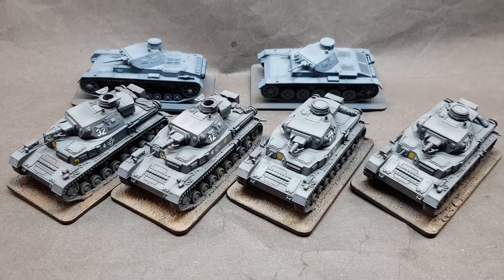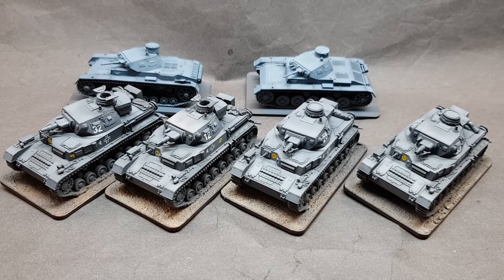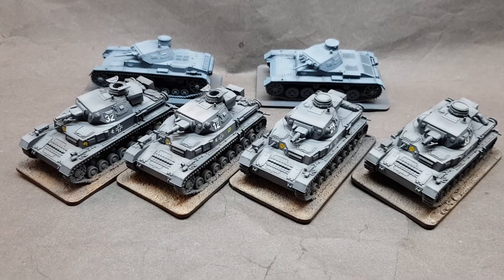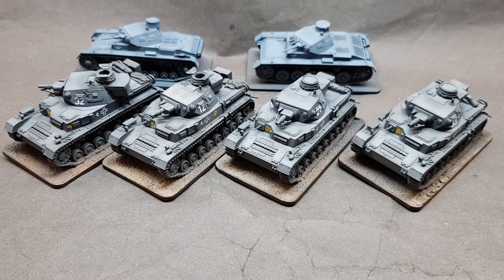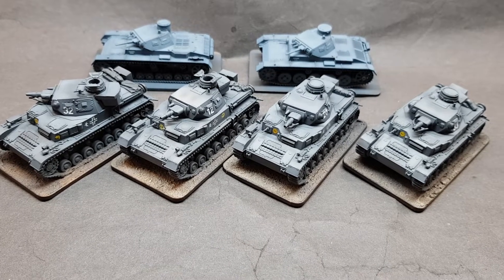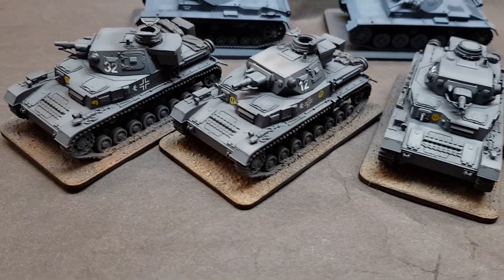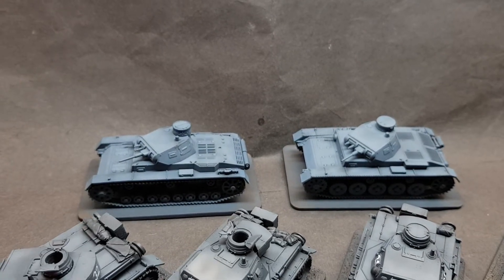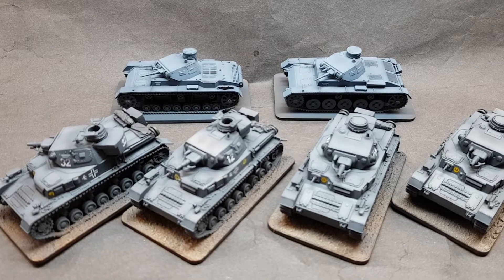Panzer IVDs 11th PD Barbarossa WIP1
I've had these built for a while along with a few PzIIIs/PzIIs for the 11th. I'm really glad I'm finally making done headway on them.